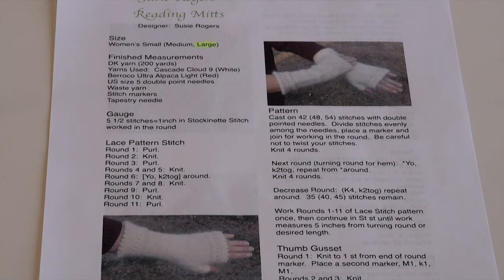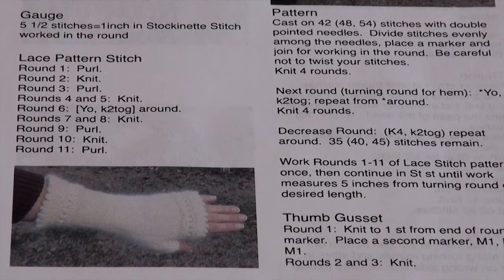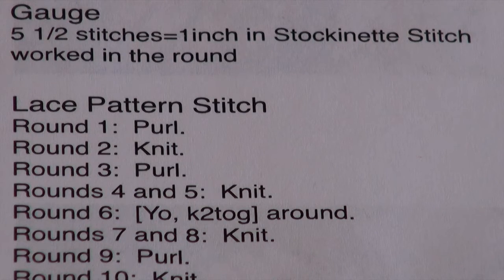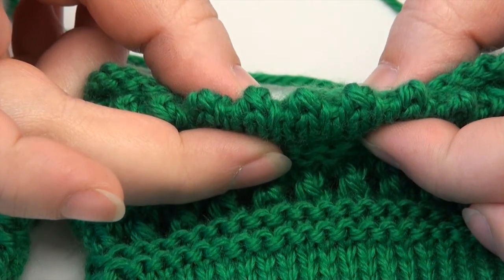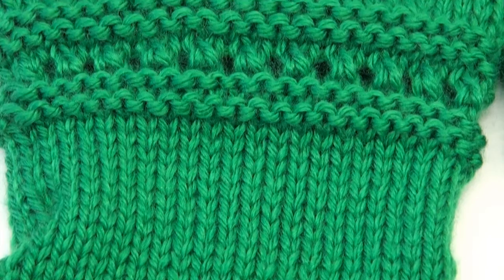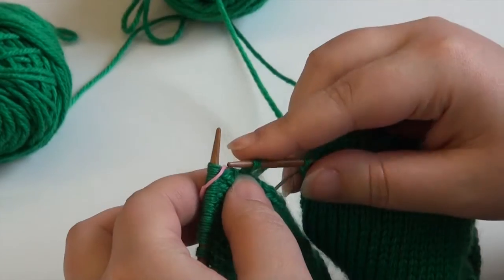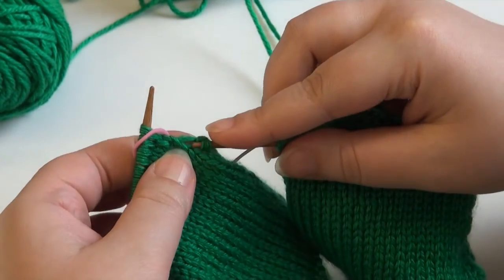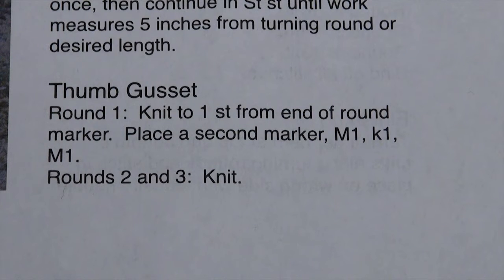Knitting Fingerless Mitts (February Knit Along)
Join us as we knit a pair of fingerless mitts using Susie Rogers' Reading Mitts pattern found free